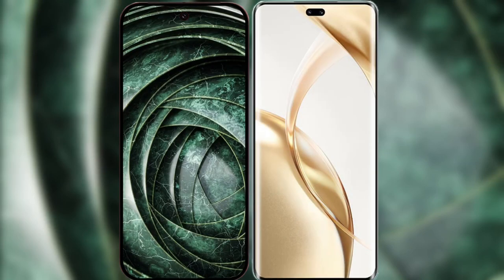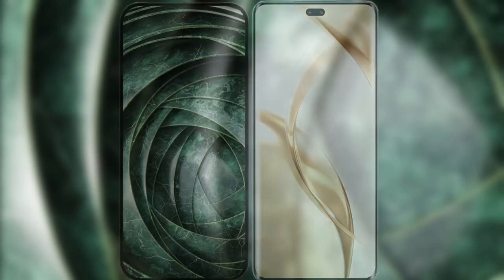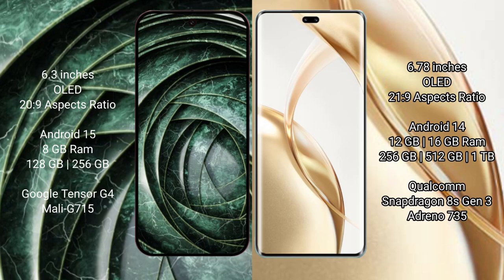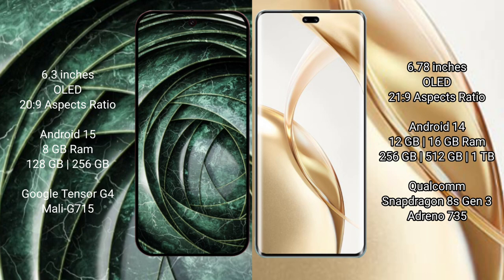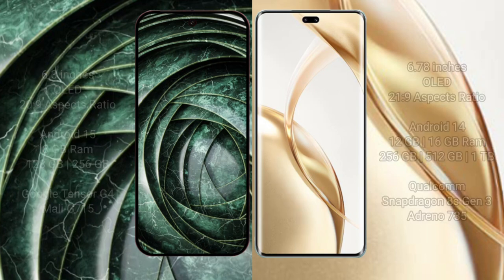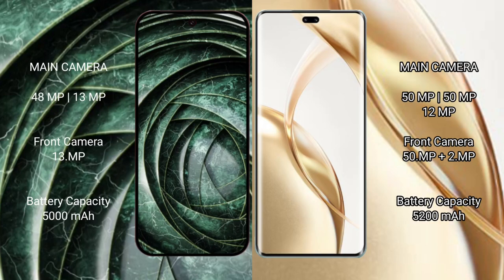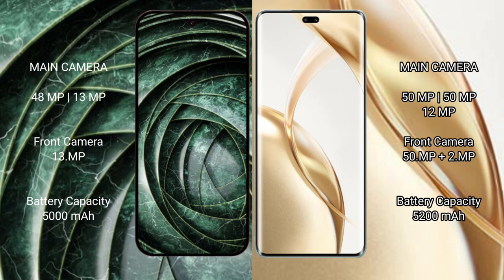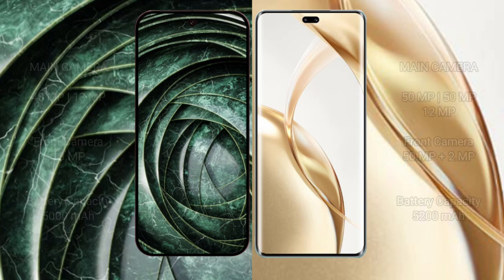Google Pixel 9A vs Honor 200 Pro Review